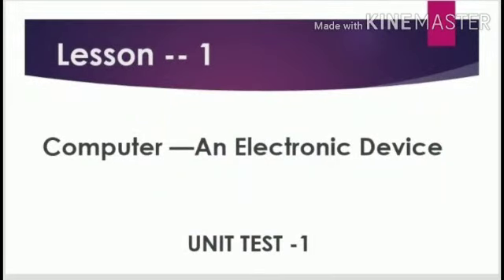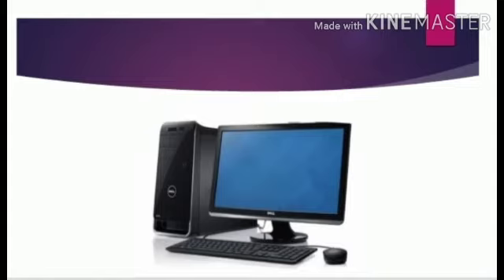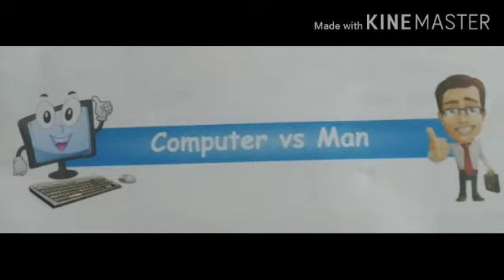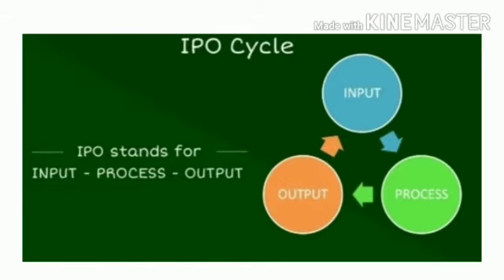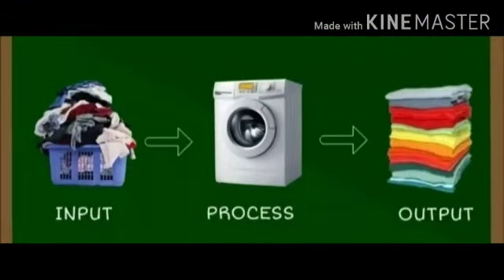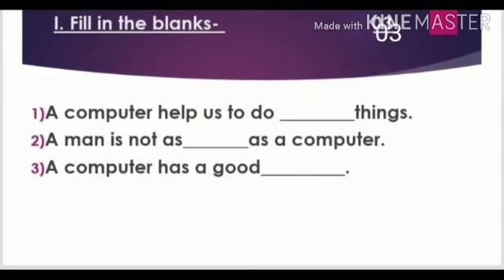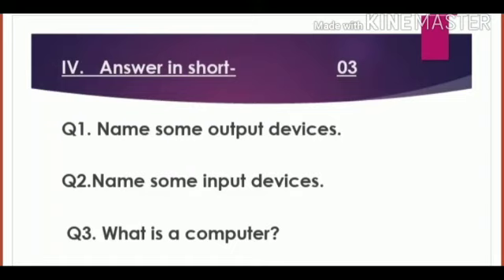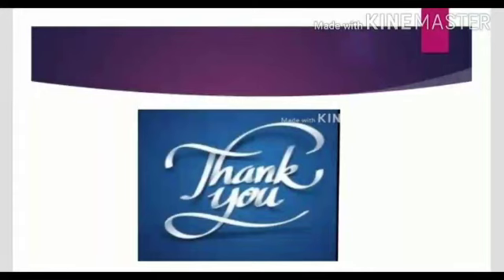Class - 2 Subject - Computer Lesson - 1 - Computer - An Electronic Device ( revision video)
By Nutan Srivastava